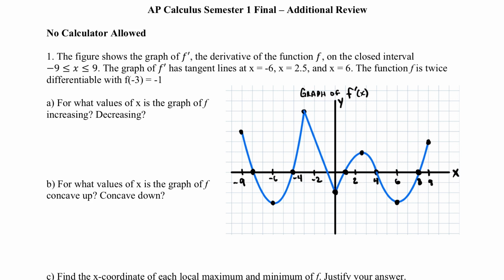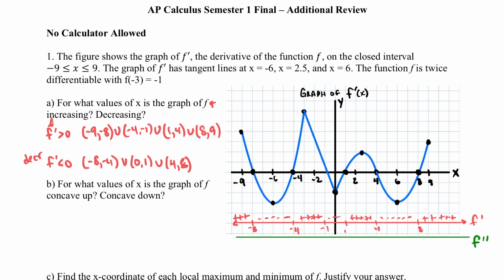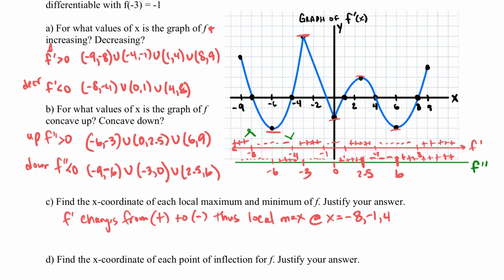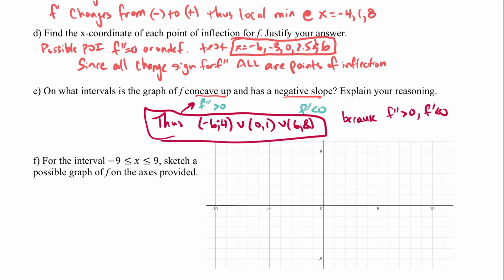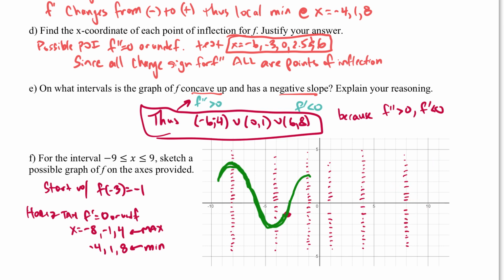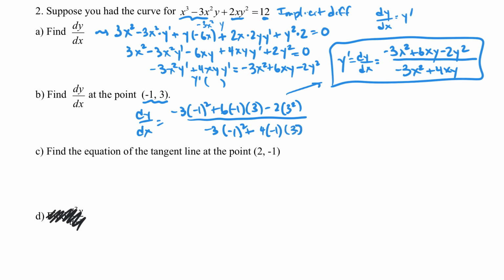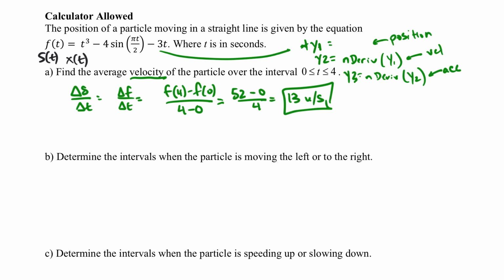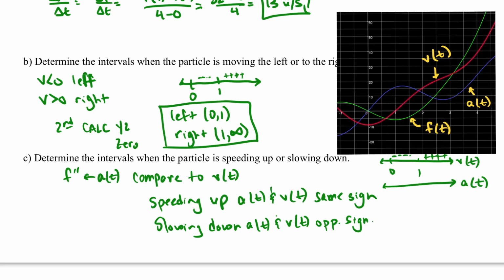AP Calculus - Semester 1 Final - Additional Review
This is an additional review for the Semester 1 Final.
This covers interpreting a derivative graph, particle motion and implicit differentiation.